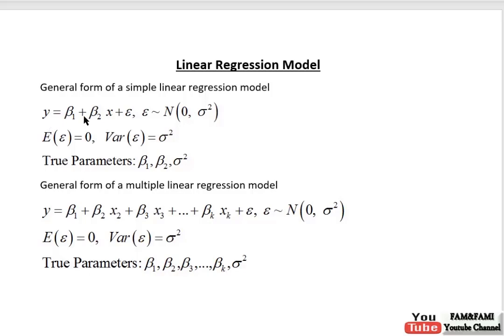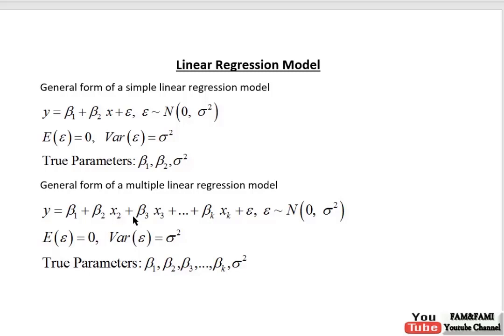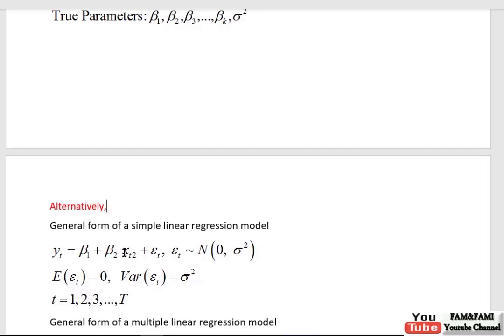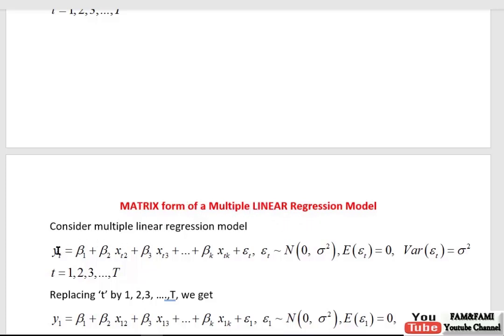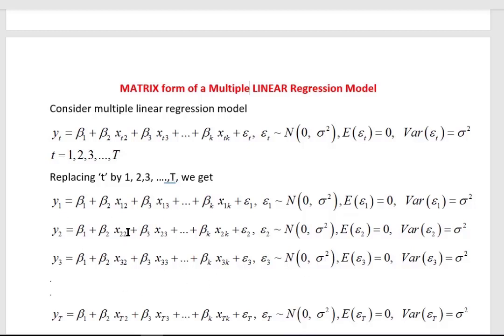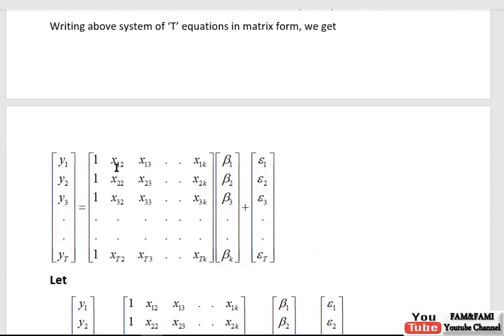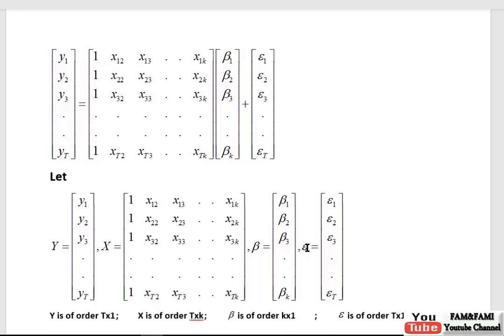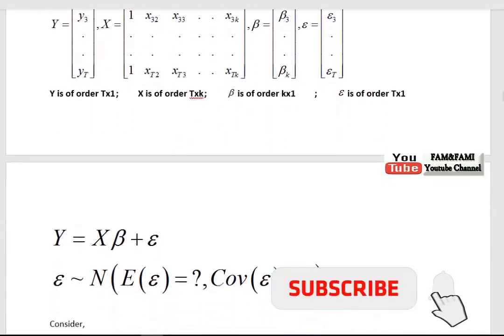Mathematics Behind Linear Regression & OLS Estimates: Unveiling the True Parameters (Part 1/4)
Delve into the mathematical foundations of linear regression and OLS (Ordinary Least Squares) estimates in this enlightening video. Explore the intricate mathematics that underpin these fundamental concepts, understanding how they relate to the true parameters of a linear regression model. Gain insights into the derivation of OLS estimates and the statistical properties they possess. Uncover the mathematical techniques used to optimize the model's fit to the data and estimate the coefficients accurately. Whether you're a student, researcher, or data analyst, this video provides a deep dive into the mathematics behind linear regression and OLS estimates. Join us to unlock the secrets of true parameter estimation and enhance your understanding of regression analysis.